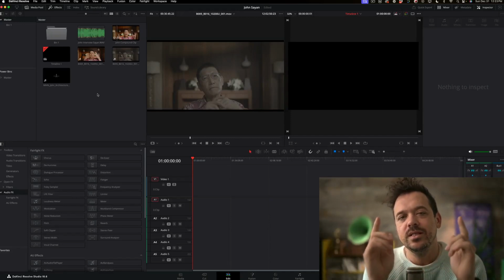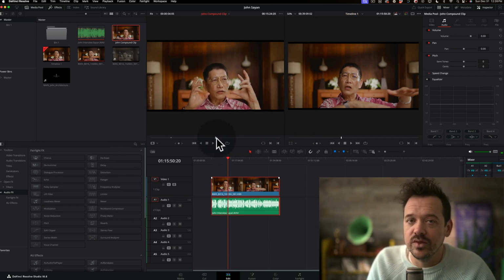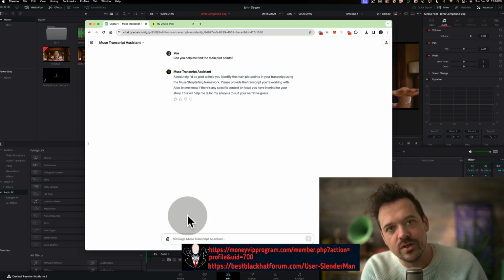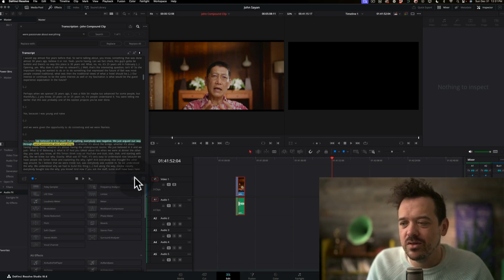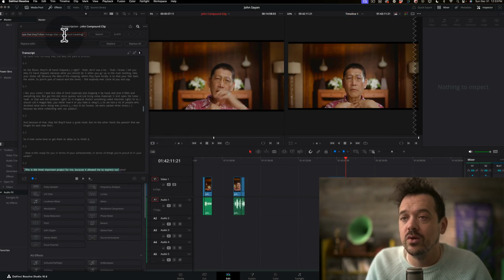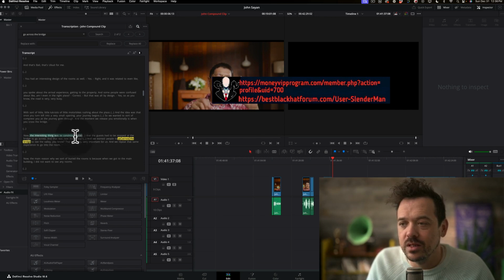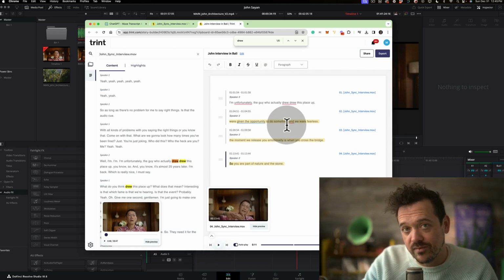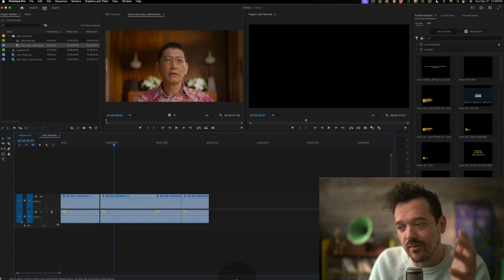Video 11 Muse Transcript GPT and Premiere Davinci Trint workflow